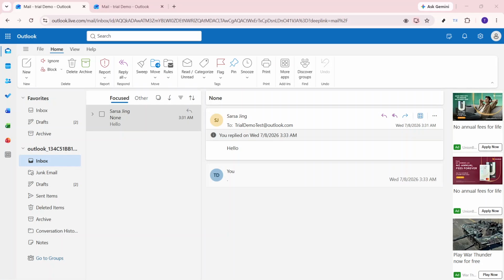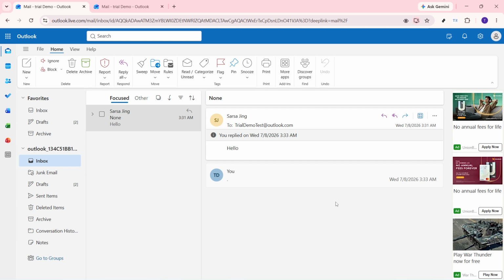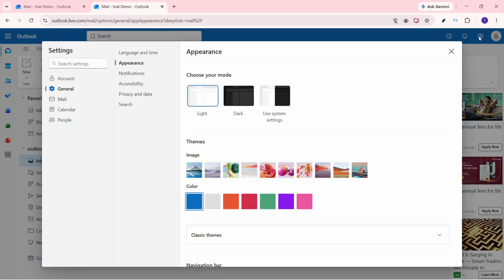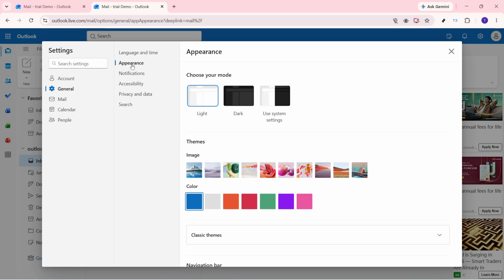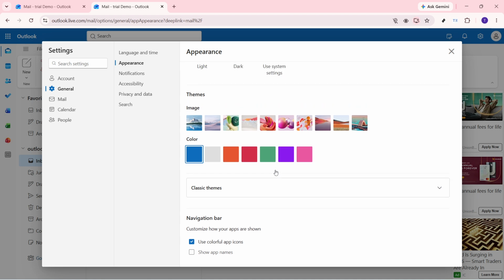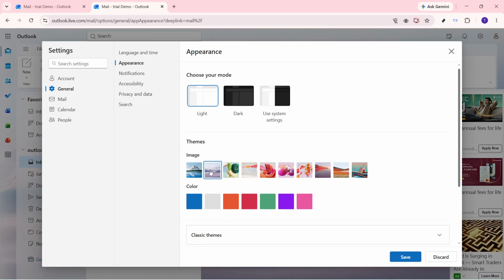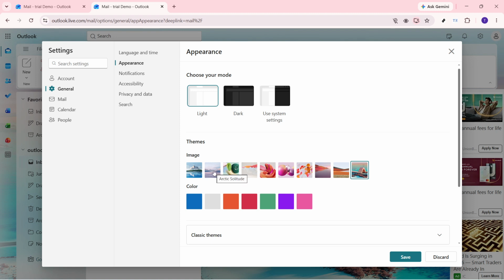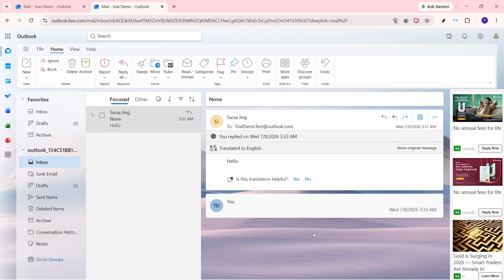How to change email background in Outlook (Step By Step 2026)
How to change email background in Outlook